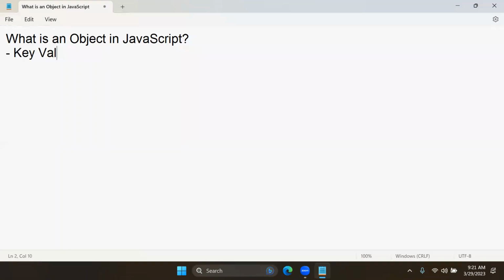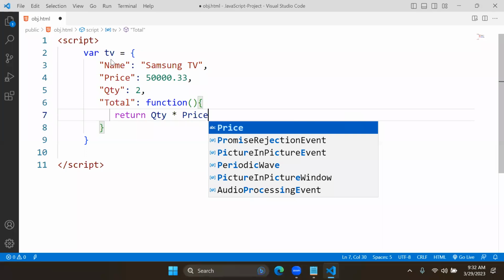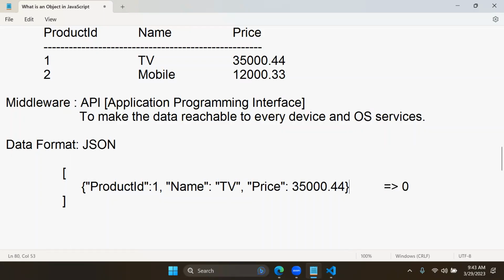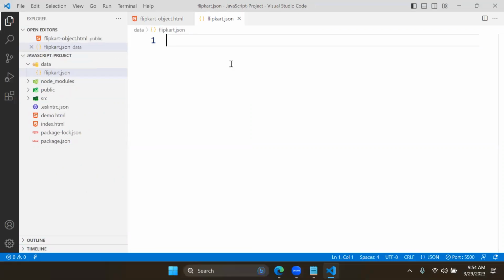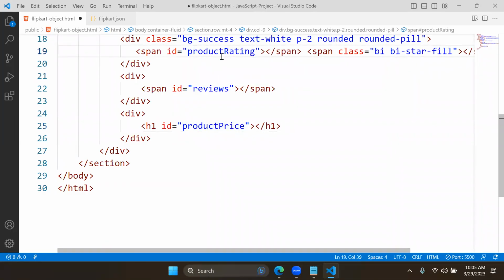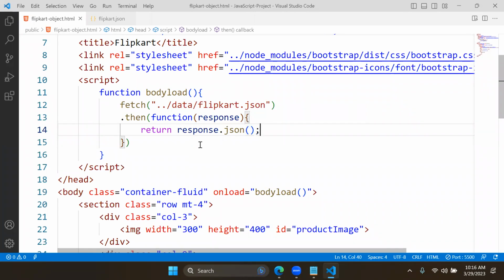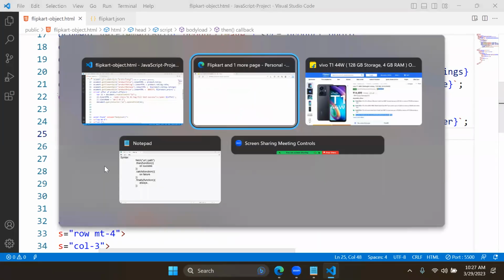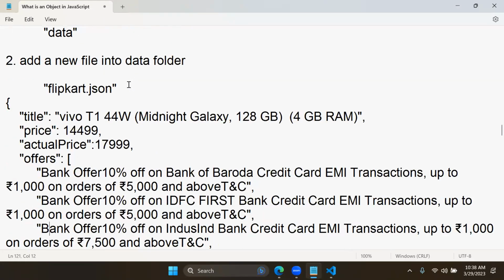Session 23 29th Mar JavaScriptInDepth